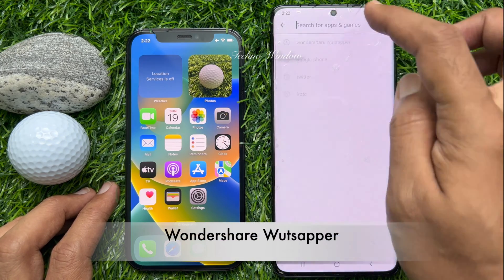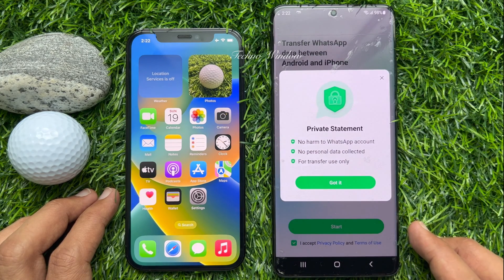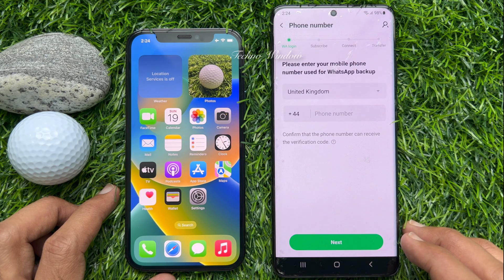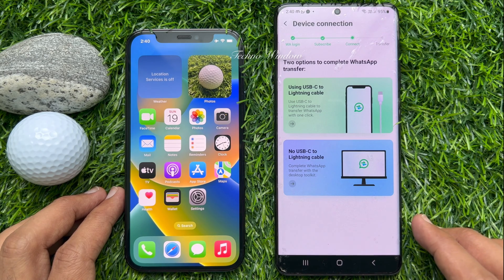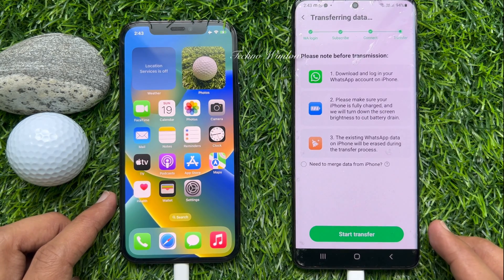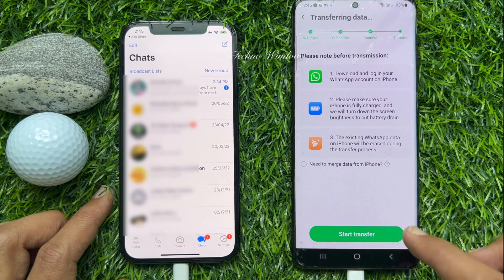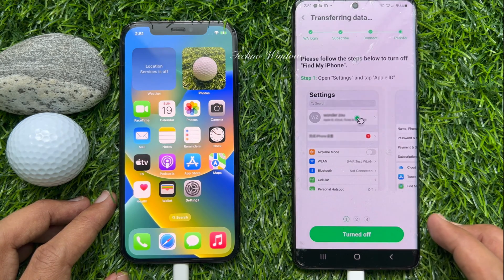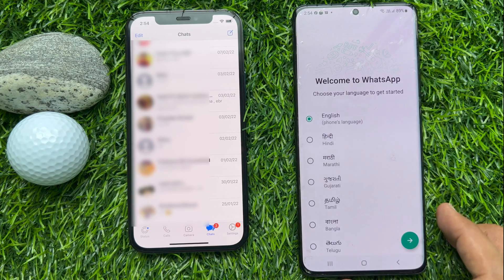How to Transfer WhatsApp Messages from Android to iPhone without a PC